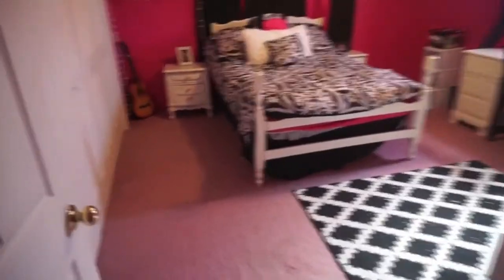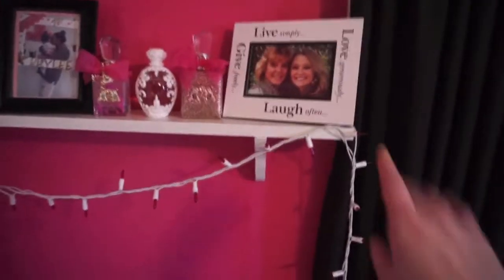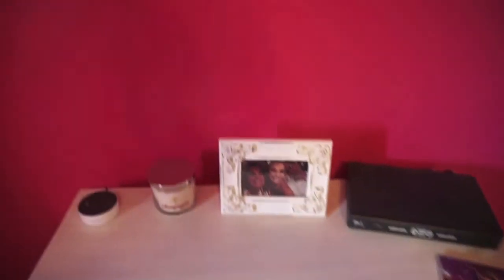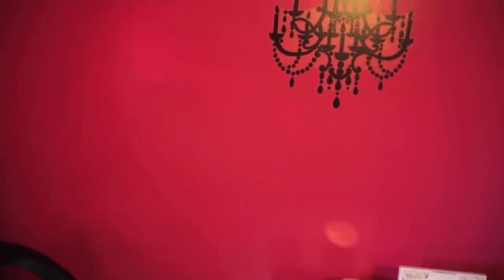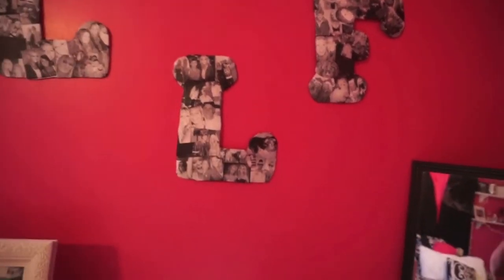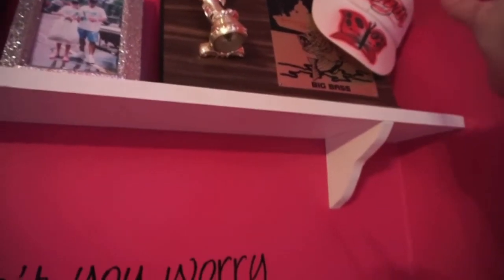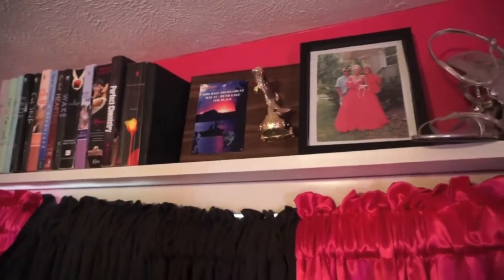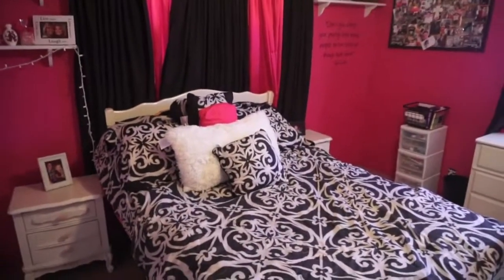Bedroom Tour | Bedroom Ideas for Teenagers | Pink & Black Bedroom Ideas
This has been the most highly request video ever since I’ve started my channel!! Today I’m showing y’all my childhood bedroom!! So here’s a little tour of the bedroom I grew up in!

also sorry for the shakey-ness of the video!!

| Social Media |
I N S T A G R A M | @loganlynnn_
T W I T T E R | @loganlynnn_
S N A P C H A T |  loganlynn11